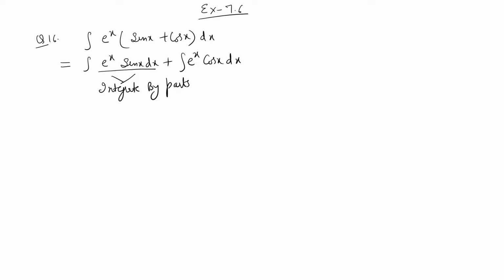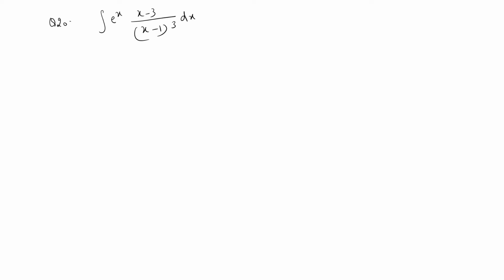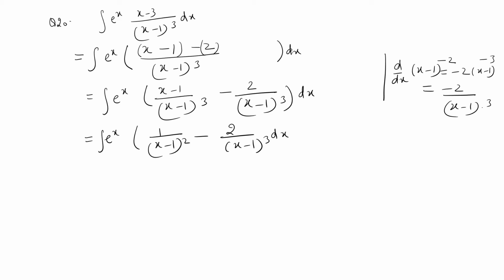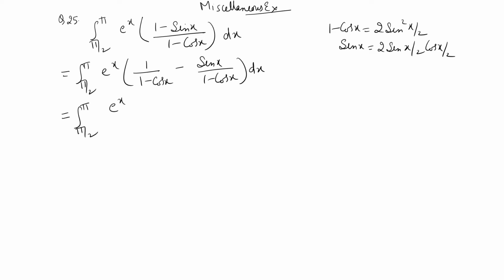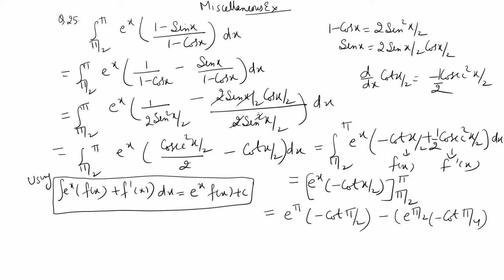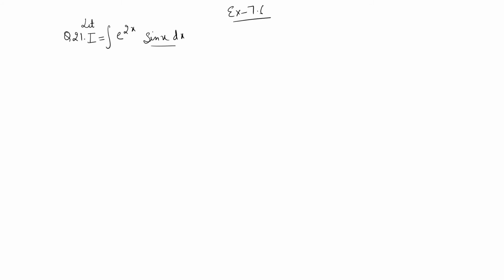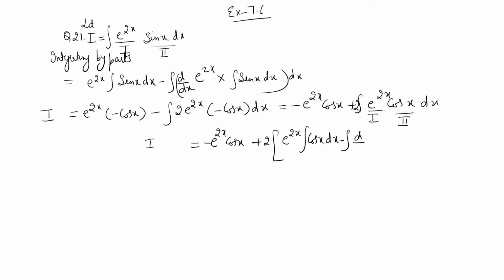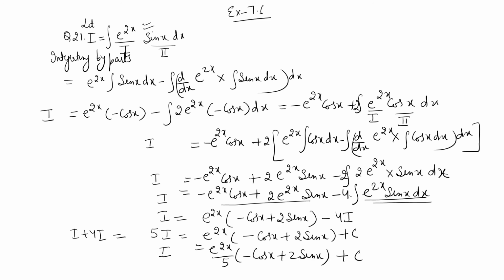DIRECT INTEGRATION USING FORMULA